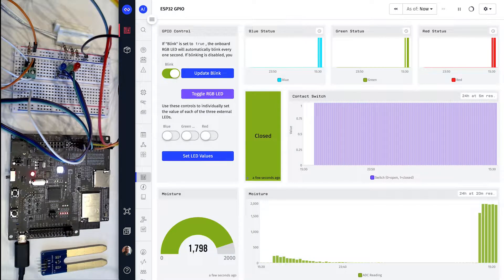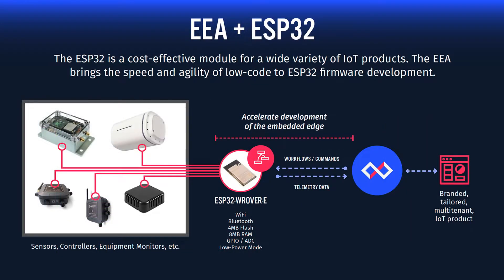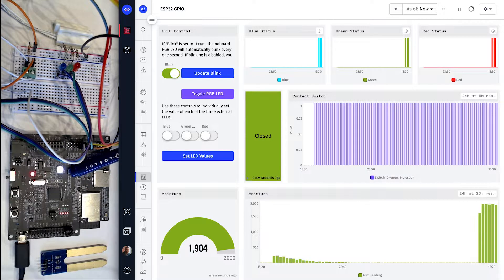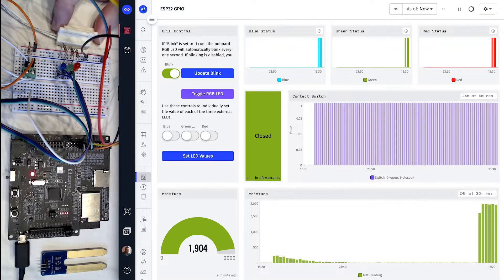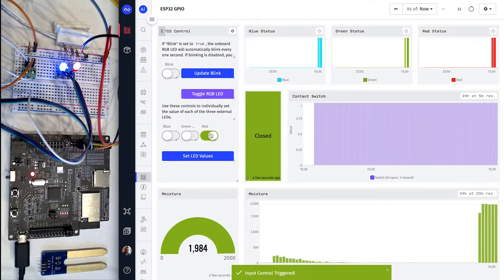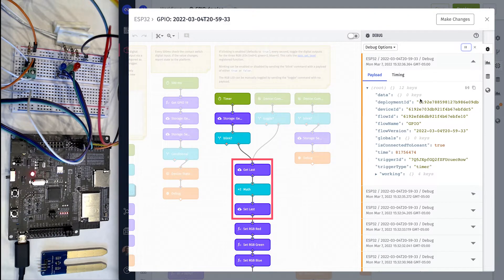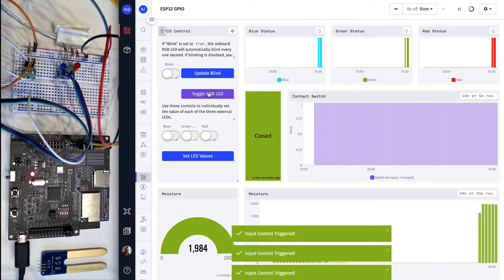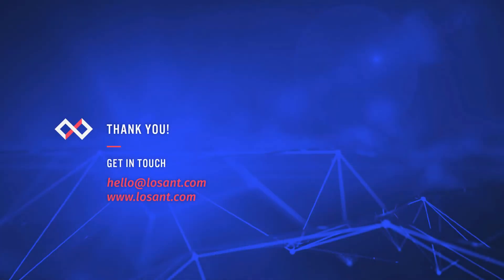Drag-and-Drop Remote Controlled GPIO for ESP32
Demo of how to use the Losant Embedded Edge Agent (EEA) to remotely monitor and control an ESP32's GPIO using Losant's low-code, drag-and-drop, Visual Workflow Engine.

Learn how Losant can support your IoT requirements. Schedule a Walkthrough of the Losant Enterprise IoT Platform